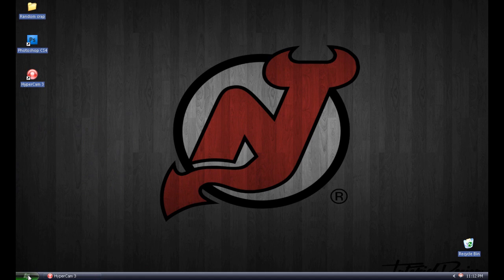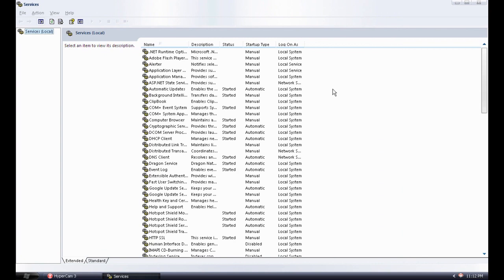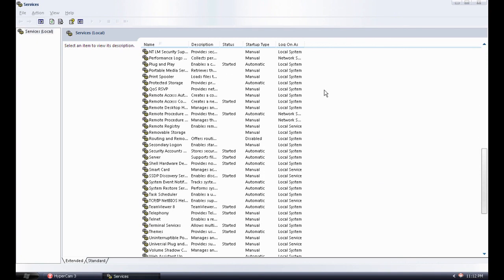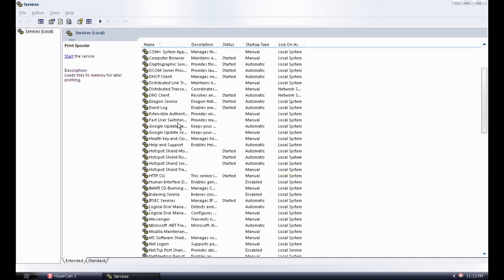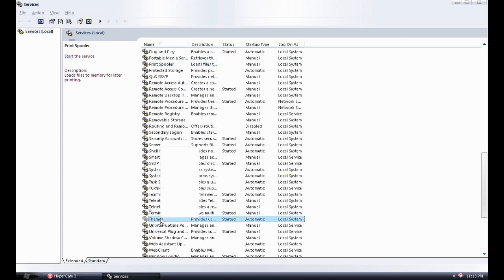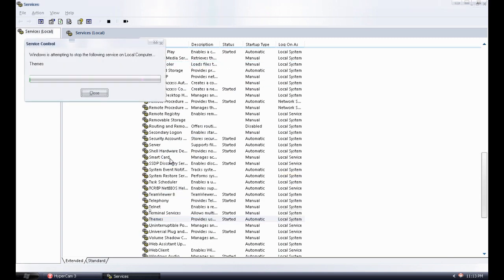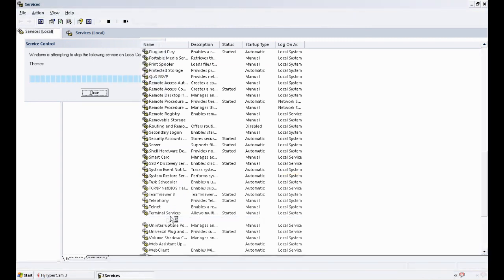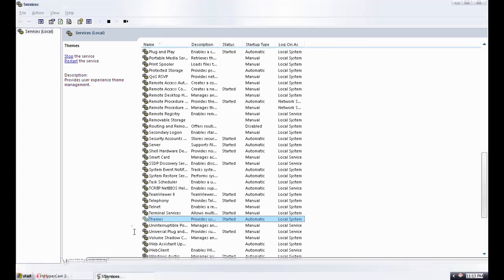How to control Windows Services | TutorialRegion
In this video you will learn how to control windows services. You will be able to start, stop and restart services that are currently on your windows machine.

~ TutorialRegion